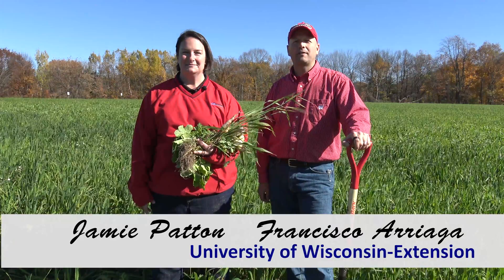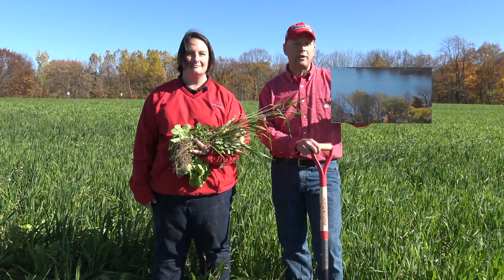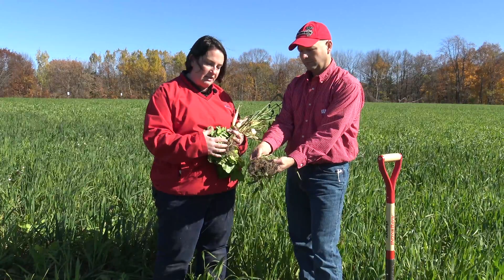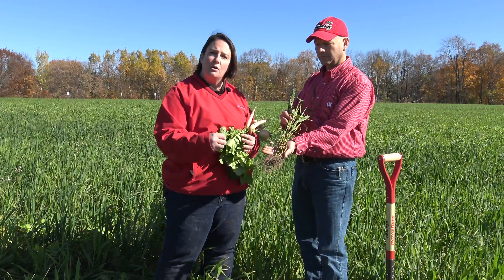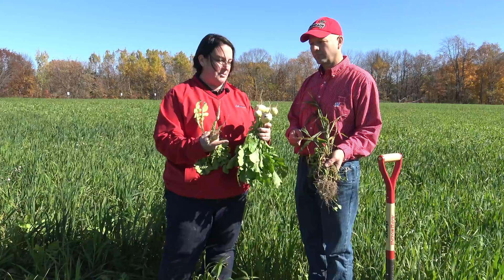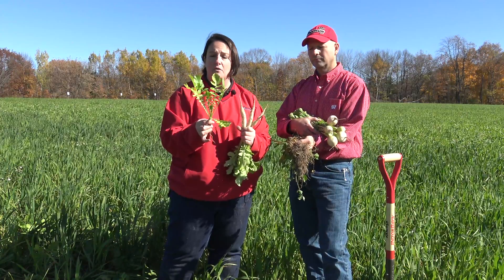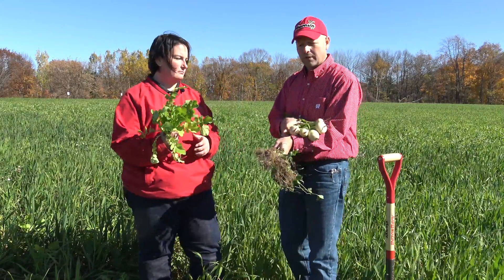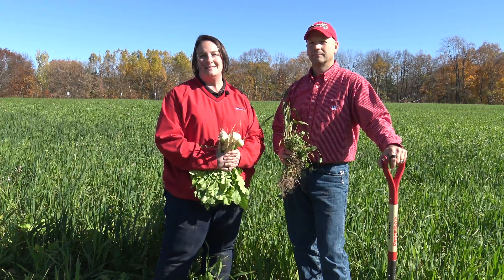Cover Crop Selection and the Effects on Your Soil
See a Wisconsin field that has cover crops planted to help control soil erosion loss as well as improve soil structure and fertility. Jamie Patton, UWEX agriculture agent in Shawano county and Francisco Arriaga, state specialist from the UW-Madison department of soil science discuss key benefits about four of the varieties of cover crops planted in the field.

The Wisconsin Crop Manager blog is hosted on the UW Nutrient and Pest Management

The University of Wisconsin Integrated Pest Management video channel has many more agriculture related educational videos